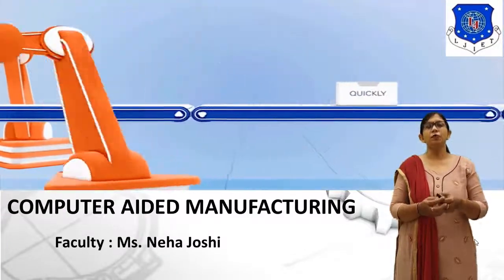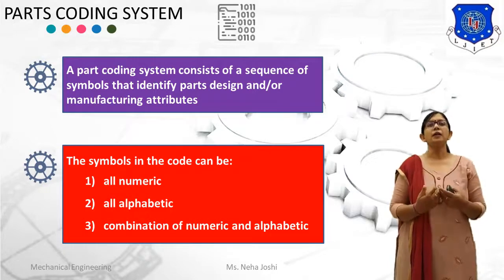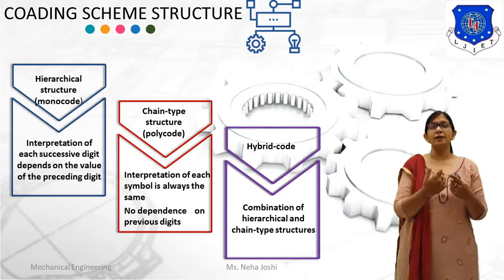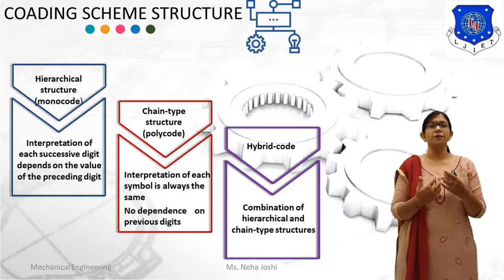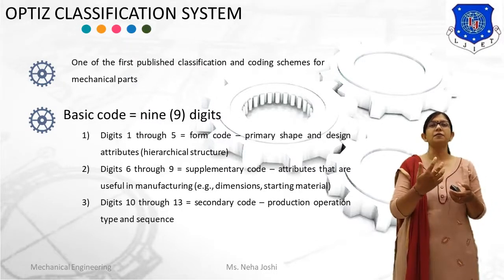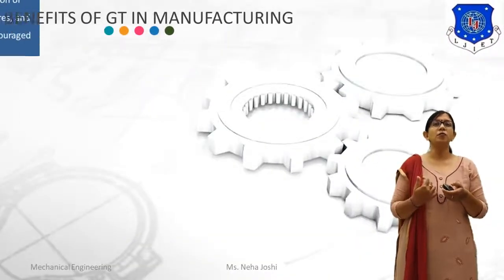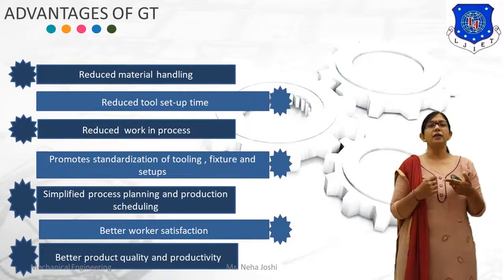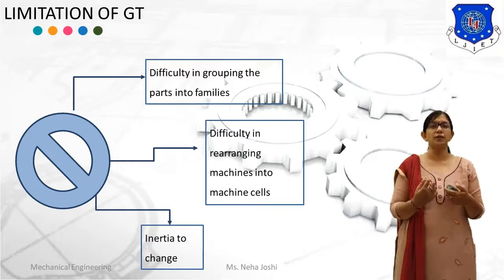L 07 Opitz Classification and Coding Used in GT | Computer Aided Manufacturing | Mechanical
Part Coding System
Opitz Classification System
Advantages of GT
Limitation of GT

Next Lecture Link -L 08 Advantages and Limitation of CAPP | Computer Aided Manufacturing | Mechanical